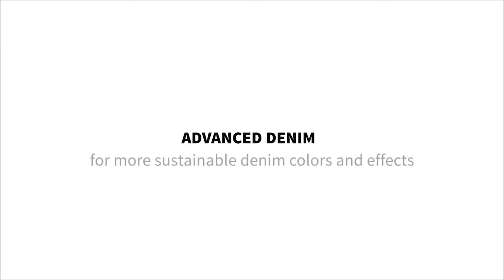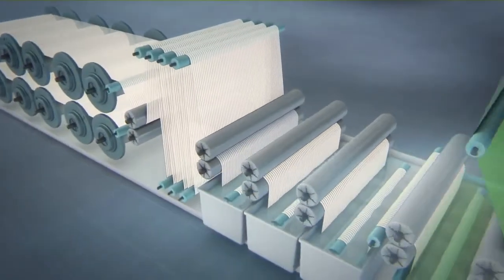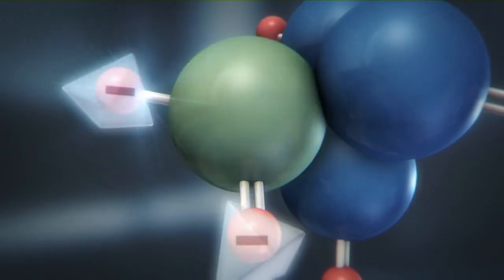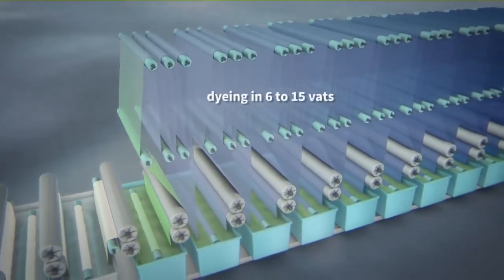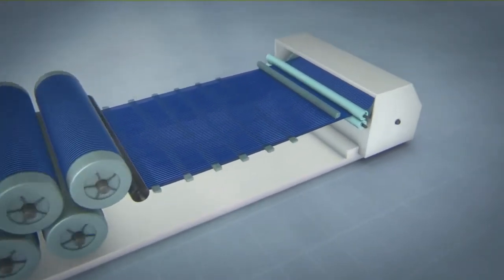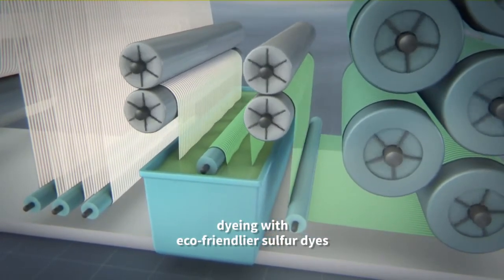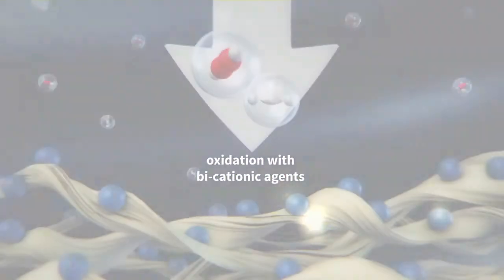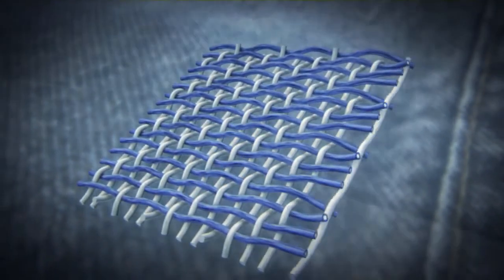Slasher Indigo Dyeing Animation